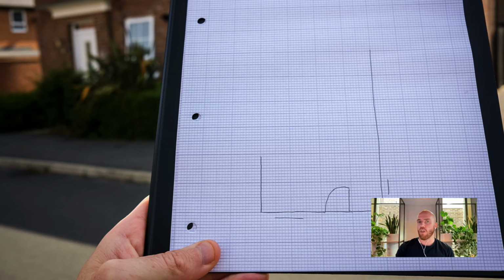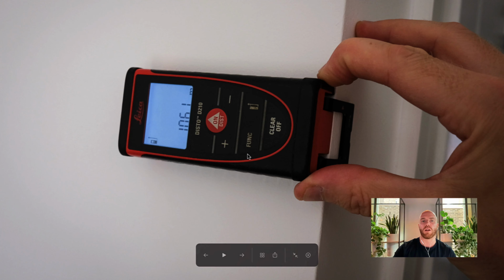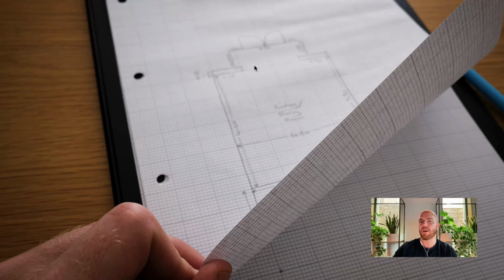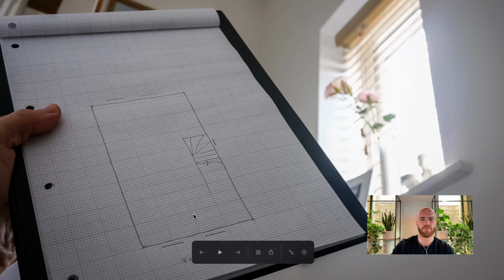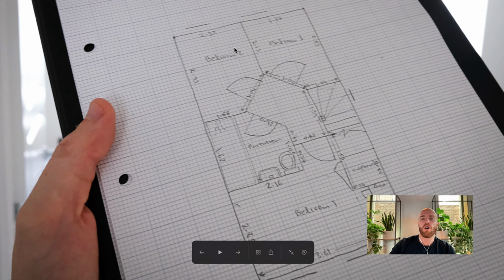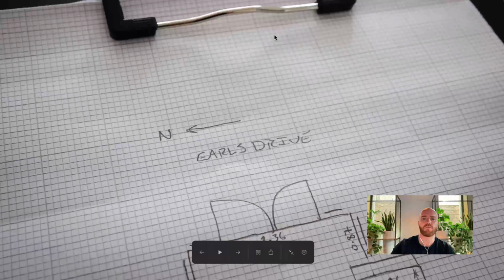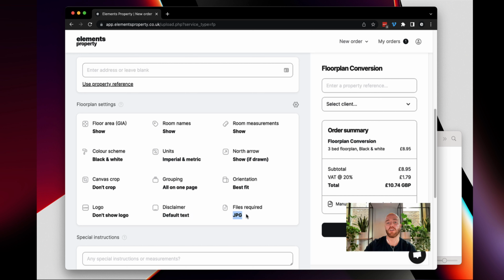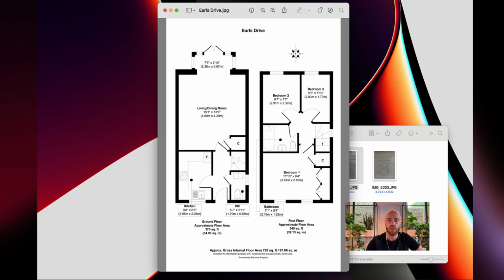How to draw a floor plan: The simple 7-step guide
I’ve drawn hundreds of floor plans. Today, you’ll learn my top tips so you can quickly and easily draw a floor plan of a house. Sound good? Let’s go.

If you’re new to this, we’ll begin by answering a few basic questions about floor plans and why you should include them in your property listings. However, feel free to skip straight to Step 1 of my simple 7-step process to learn how to draw a floor plan in double quick time and with maximum accuracy.

Also, **spoiler alert** we partner with estate agents and property professionals to convert hand-drawn sketches into professional digital floor plans. If you’re here for that, check out Floorplan Conversion.

Now, let’s crack on.

What is a floor plan?
A floor plan visually shows the layout of a property. Potential buyers and tenants love them as they help them visualise how the space is laid out. A floor plan can be produced in 2D or 3D and can also be used by architects and designers to describe the relationship between physical features, spaces, and rooms viewed from above.

Floor plans can also show the dimensions and orientation of the home which allows house-hunters to think about how their furniture will fit into the space and to picture where the sun will rise and set while they’re having their morning coffee or evening summer BBQ.

What do I need to draw a floor plan?
Here’s what I use:
- Graph paper
- Laser measure – The Leica D2 series is excellent.
- Clipboard – Mine was from Asda.
- Compass (if you want to show the North arrow).

Should I create a floor plan in portrait or landscape?
Portrait orientation is better for thinner houses (it’s also slightly easier to hold the clipboard), but the best layout also depends on the footprint or shape of the property. Landscape is better for wider houses – go figure.

Should I draw a floor plan of the house on one page or separate pages?
Either is fine. I’d give the slight edge to the option of drawing each floor on separate pages. Why? Because once you’ve finished the ground floor, you can make a note of where the corners that define the outline of the footprint are, then lift up the page and mark them down on the page below.

Then, it’s a good old game of join the dots and in a few seconds, you’ve got the layout of the floor above ready to go. The ground floor and the subsequent floors above are not always exactly the same but this gives you a huge and speedy head start on sketching the floors above. Confused? See Step 3 below – it will all become clear.

What are the best apps for creating a floor plan?
There aren’t any! Not that we like anyway. Most floor plan creation apps are fiddly and annoying. So, if you’re here looking for the best apps to draw a floor plan then I’m afraid we ain’t the place for you, my friend. We love keeping it old school with a laser measure, graph paper and a pencil.

Need your sketch converted into a finished floor plan? Now, that we can do. See Floorplan Conversion for more. You can even try it for FREE.

How do I draw a floor plan of a house?
Ok, got your gear? Check! You’re ready to rock. Now leave the property immediately. I’ll dive into each of these 7 steps in more detail below but here’s the general flow.

Begin outside, move inside to do the ground floor, copy the footprint for the floor above, get outside to mark the windows, back inside up the stairs to do the upper floor(s), final checks then send your plan to Elements Property for Floorplan Conversion.

Right, now watch the video to learn more!